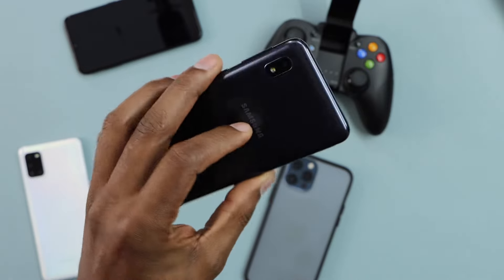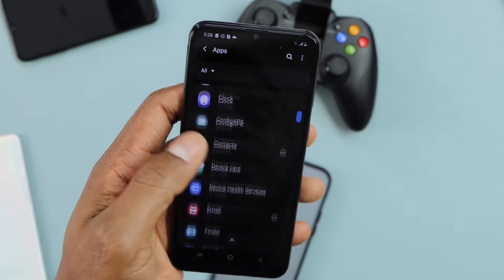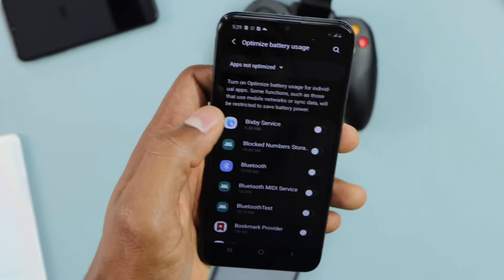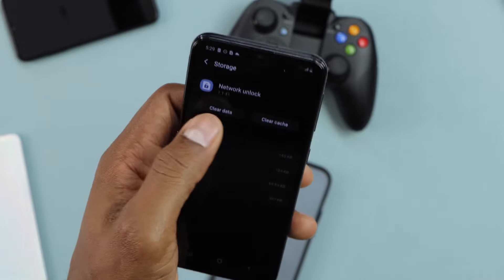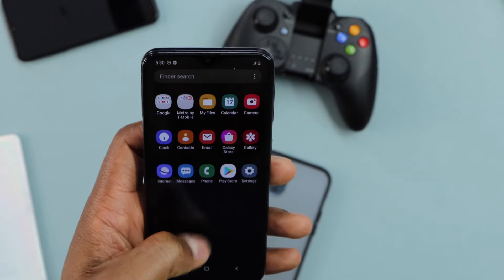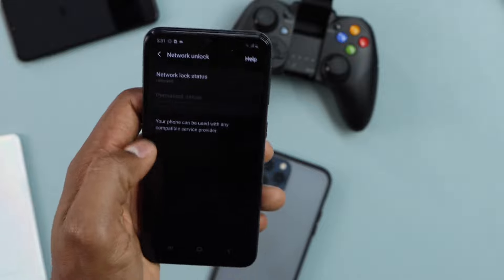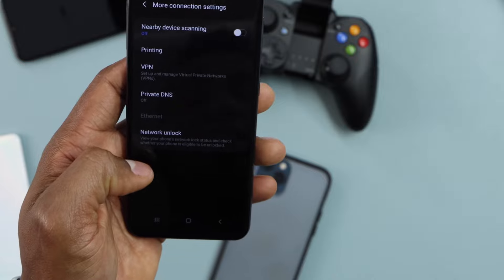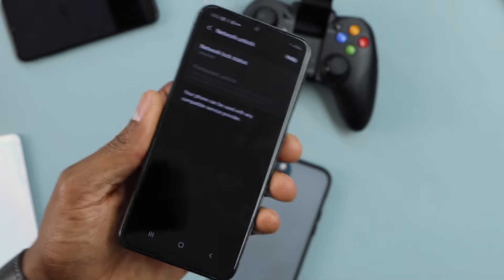How to Unlock Your Phone for any Carrier Free /2022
In today's video I'm teaching you guys how to unlock your Metro PCS phone so that you can use it with any other carrier. I hope that this video is helpful to you.